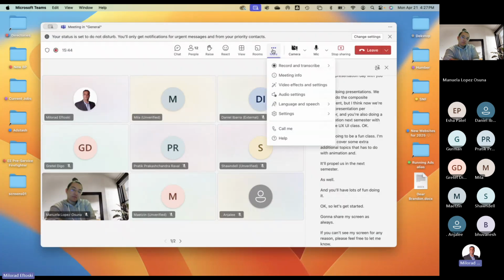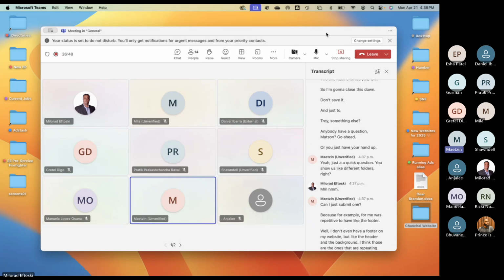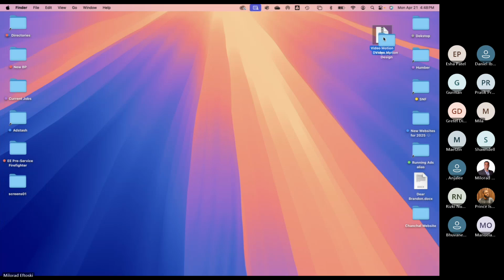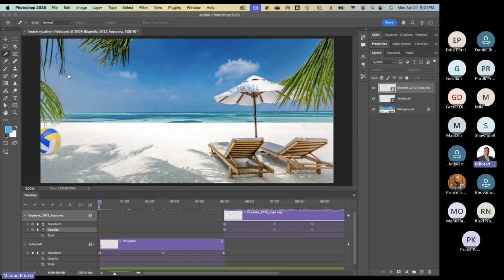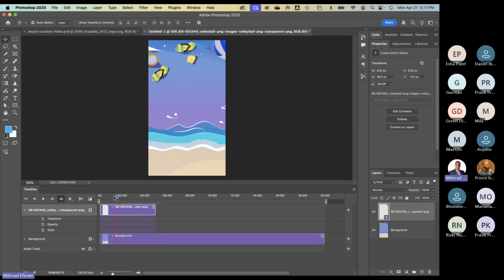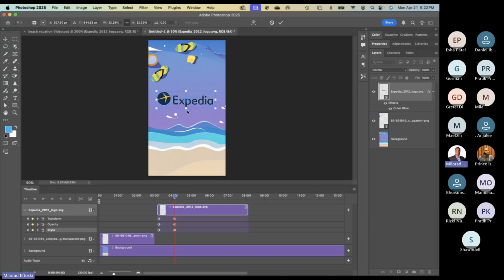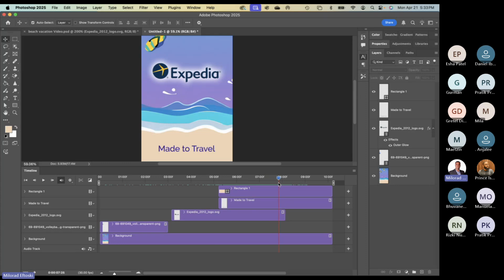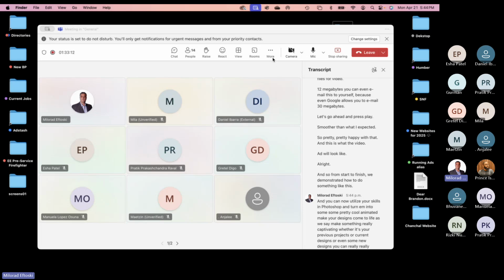Class 14 Photoshop TikTok Video Advert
In this last Lesson we take Photoshop's motion design timeline to a new level as we generate a video for the current popular Tik-Tok platform.